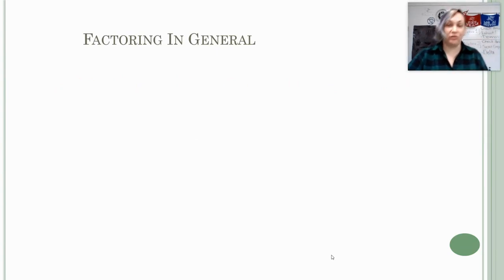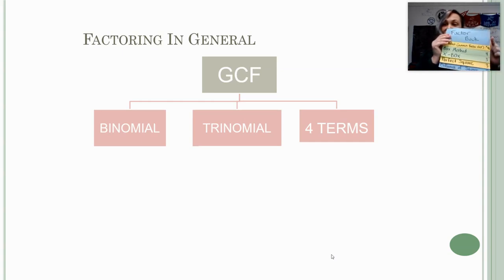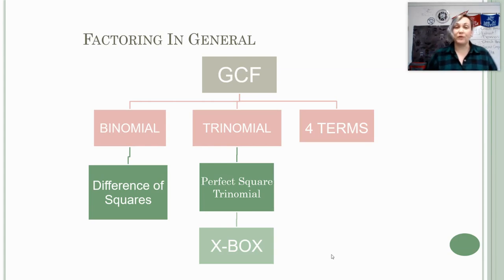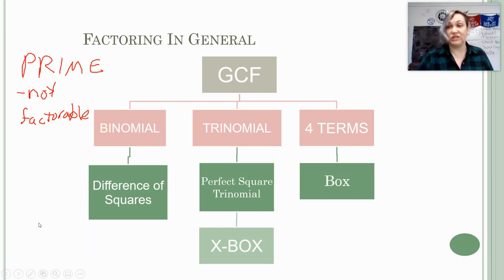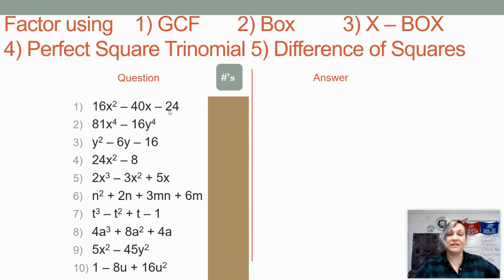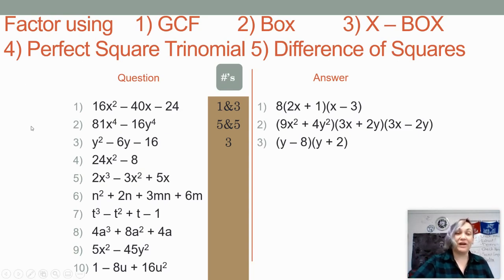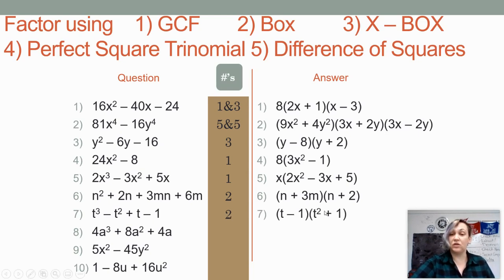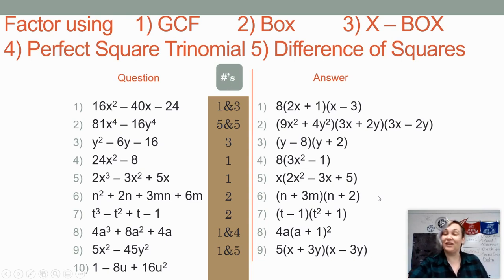3-8 Video 1 - Factor Completely